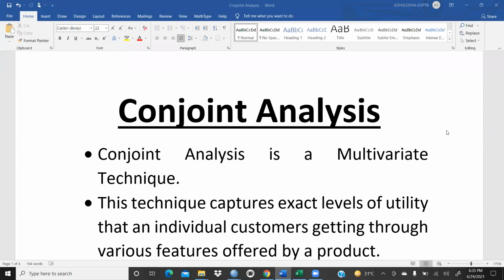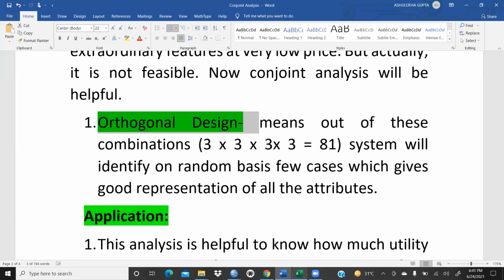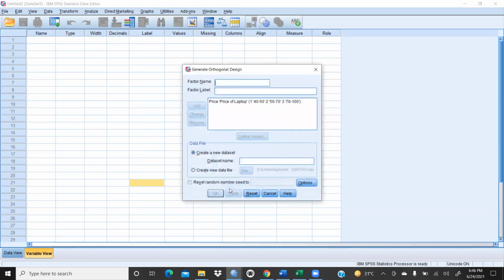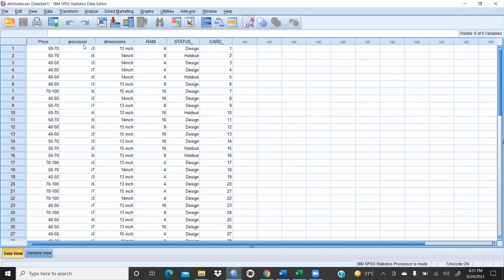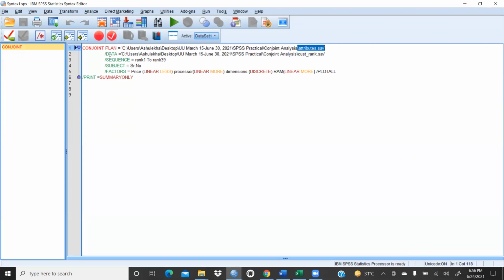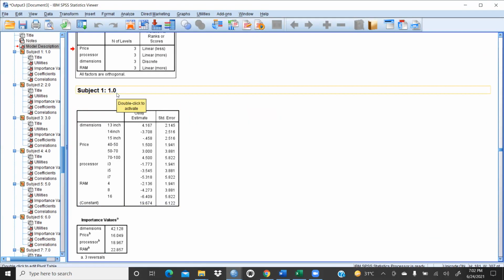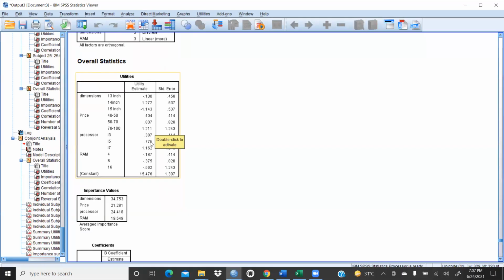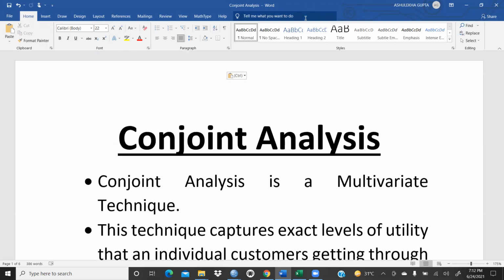Conjoint Analysis(spss)(multivariate technique)(example)